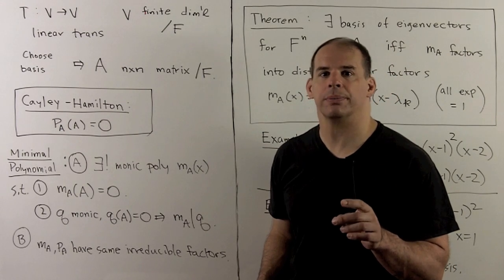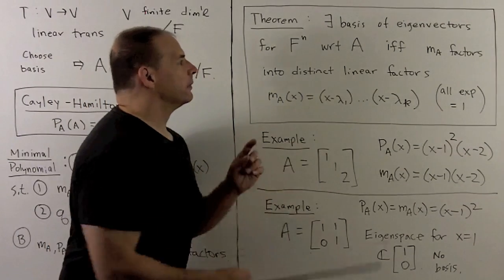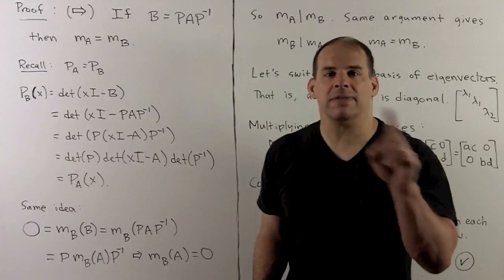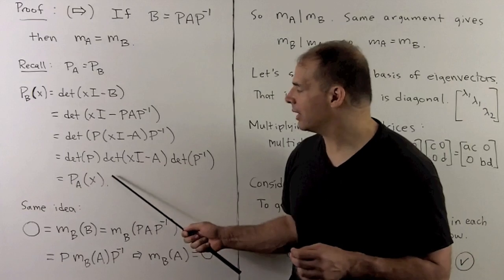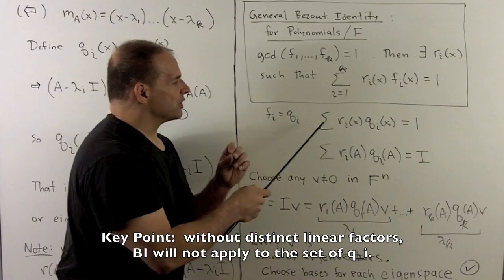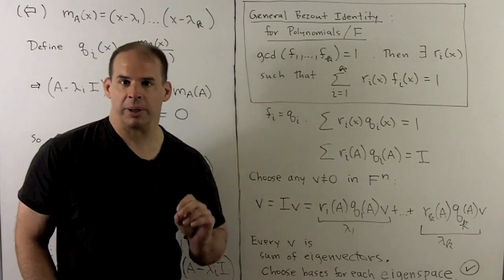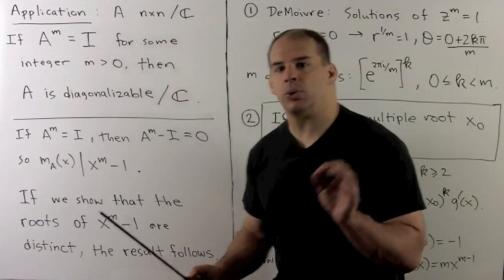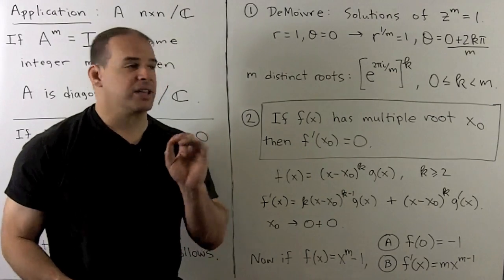Minimal Polynomials and Diagonal Form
Matrix Theory: Using minimal polynomials, we characterize matrices that can be put into diagonal form.  That is, there exists a basis of eigenvectors for A iff the minimal polynomial factors into distinct linear factors.  As an application, we show that any matrix that satisfies A^m=I (m positive) is diagonalizable over the complex numbers.